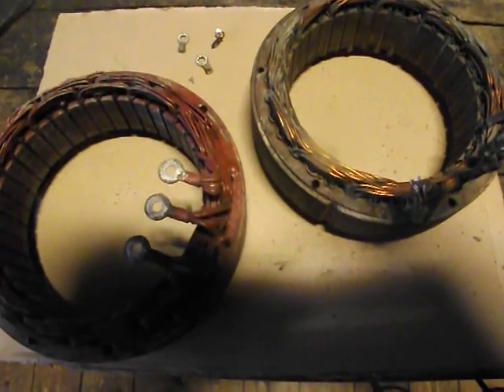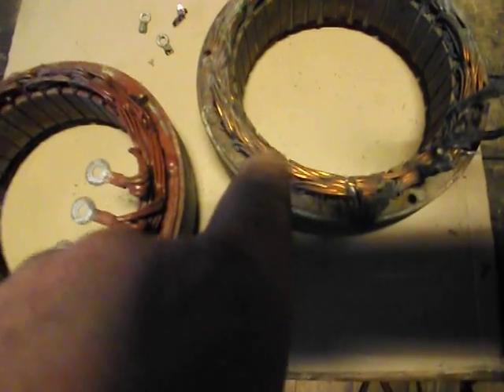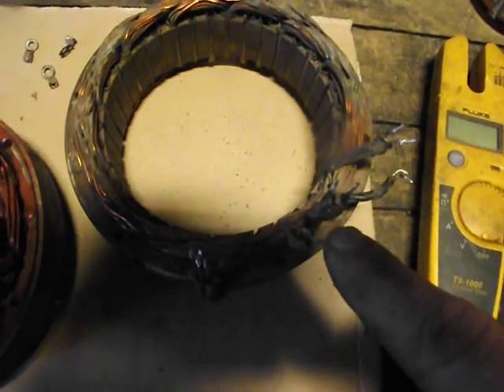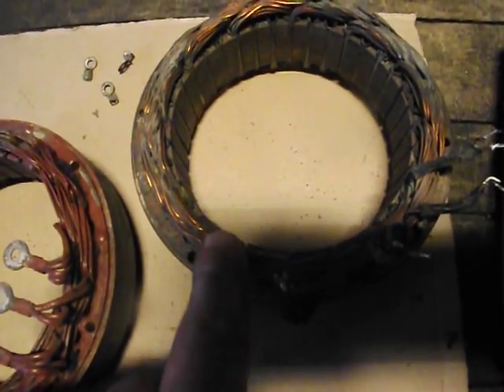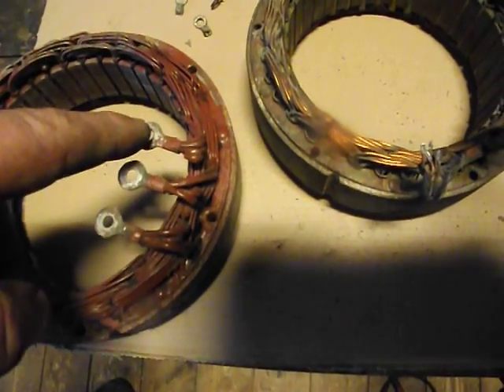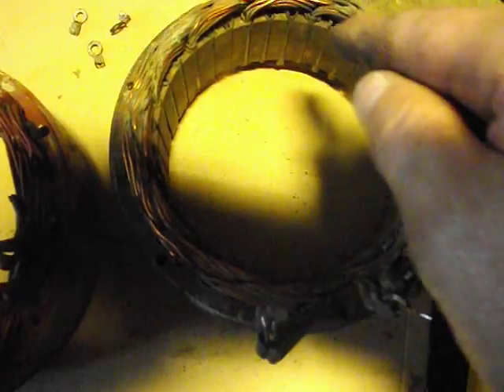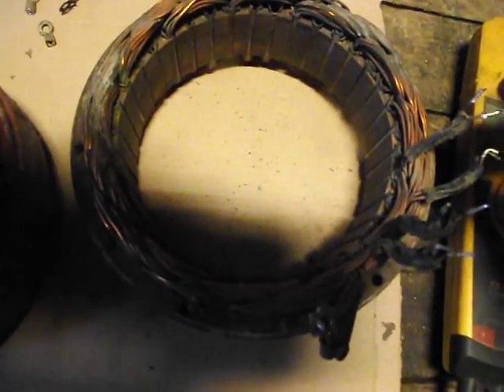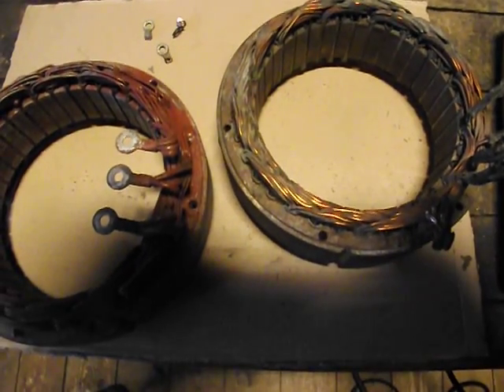Testing Alternator Stators Explained Simple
There is really only one real true way off testing out stators. If this method is used. This will let a person know with out doubt if the stator is good or not. If you would